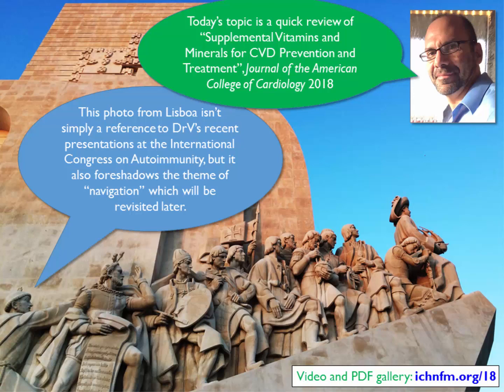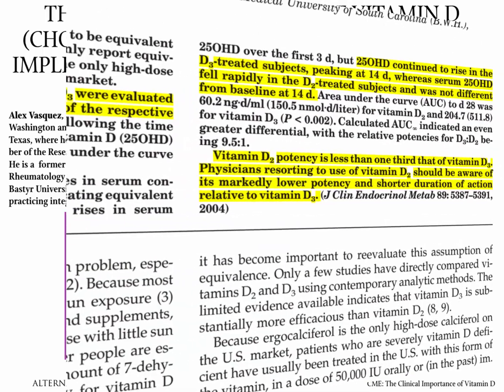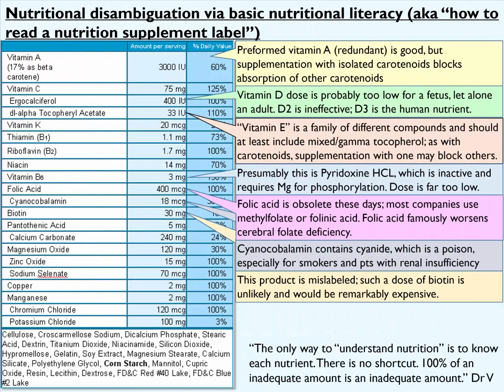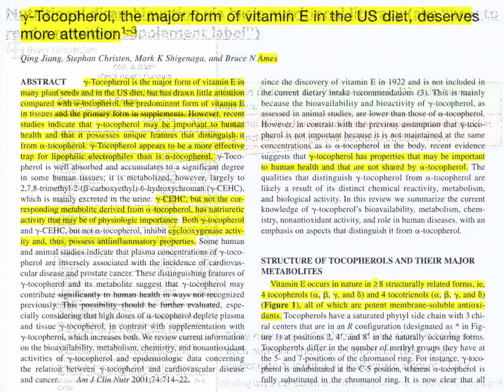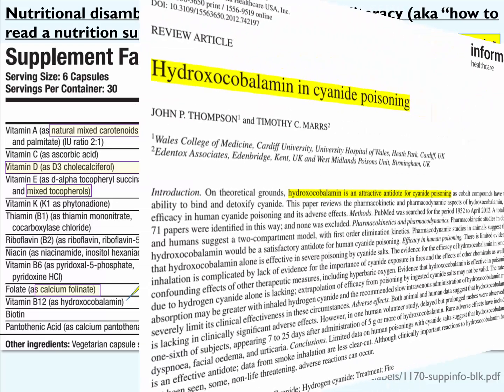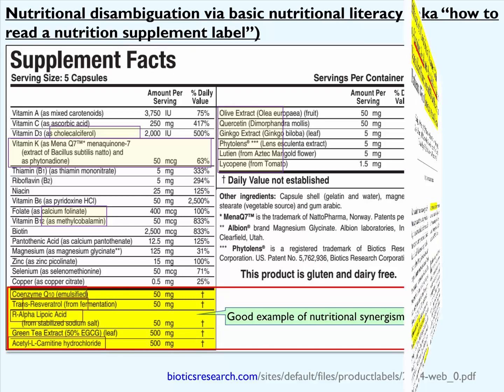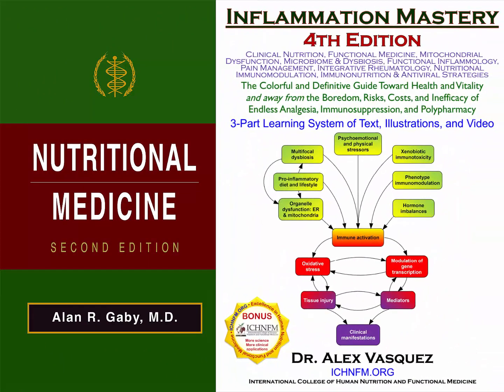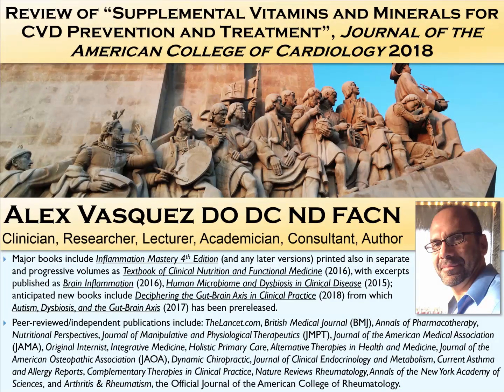How to read a multivitamin and mineral label: introductory concepts and examples